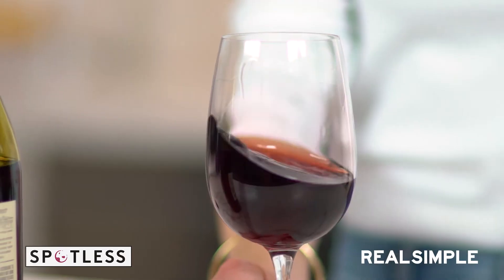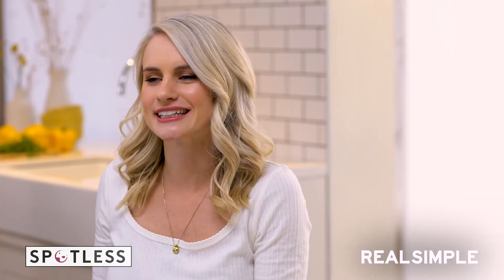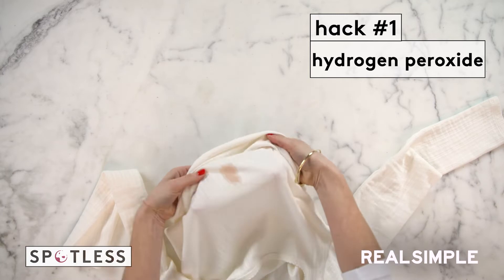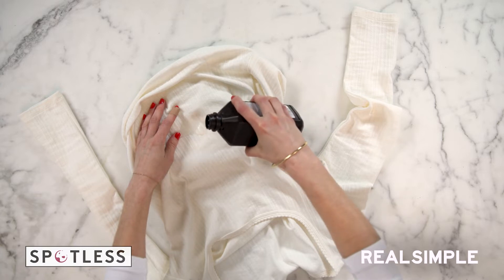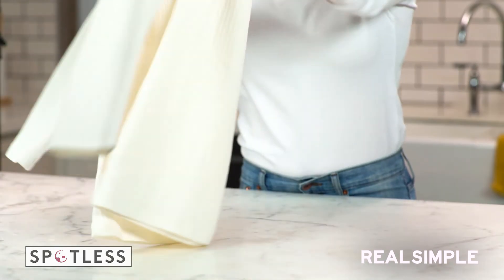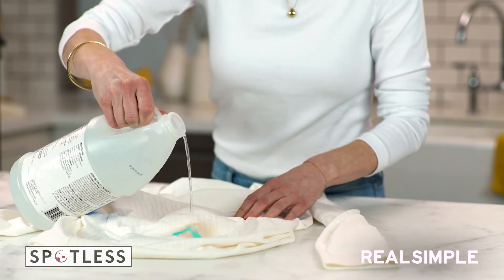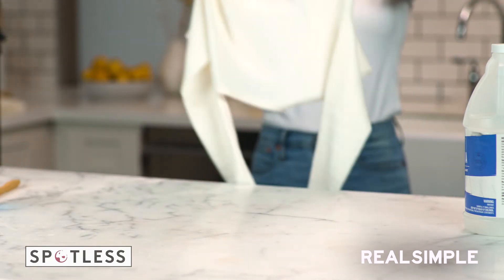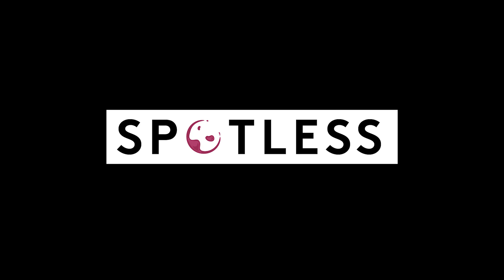The Easiest Way to Remove Blood Stains From Fabric | SPOTLESS | Real Simple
Follow these steps to remove blood stains for good, and once the stain is gone, toss machine-washable items into the laundry. Double-check that the stain is fully removed before throwing it into the dryer. Your shirt (or sheets, or towels) will look good as new.